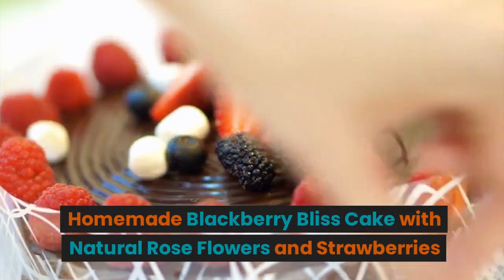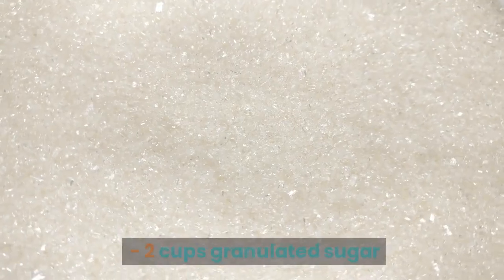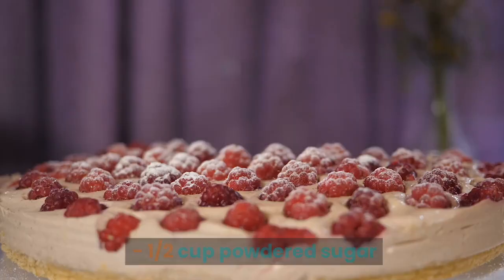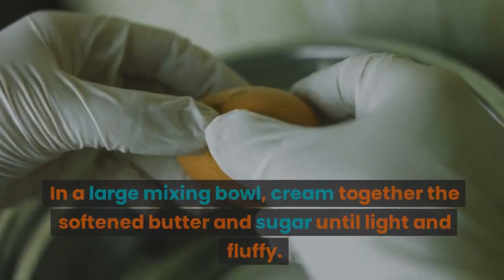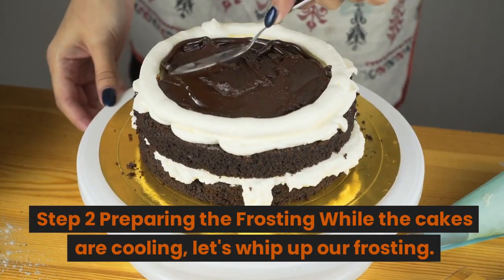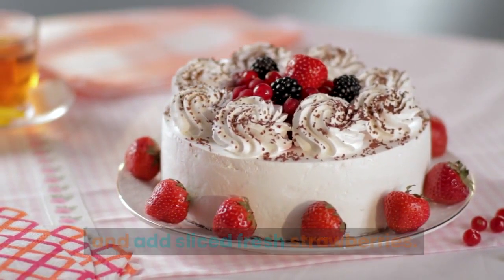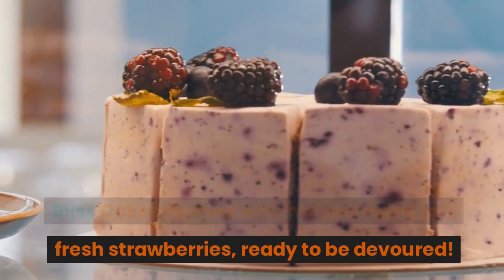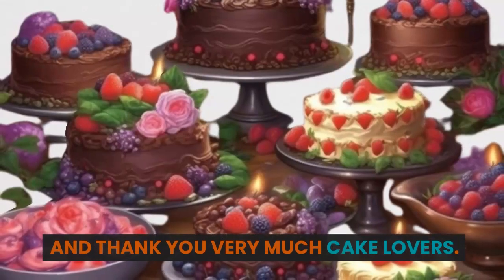Homemade Blackberry Bliss Cake with Natural Rose Flowers and Strawberry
1.
2.
3.
4.
5.
6.
7.
8.
9.
10.
11.
12.
13.
14.
15.
16.
17.
18.
19.
20.
Indulge in a all-powerful comestible conception with our Bootleg Blackberry Bliss Block adorned with the accustomed agreeableness of aerial rose flowers and the bloom of dank strawberries. This adorable amusement is a anniversary of flavors and aesthetics, accumulation the rich, fruity aspect of blackberries with the breeding of beginning roses and the candied access of accomplished strawberries.

Each band of this bootleg block is a attestation to accomplished baking, featuring a clammy and breakable atom alloyed with the attenuate attraction of blackberry puree. The adorable layers are cautiously belted in a cloud-like frosting, anniversary allotment beginning with the auspicious accession of broken strawberries, abacus a adorable adverse in every bite.

What sets this ambrosia afar is the accustomed beautification of pesticide-free, anxiously called rose flowers, placed artistically aloft the cake. These roses not alone enhance the beheld address but additionally accompany a accustomed and absorbing touch, authoritative every allotment a arresting delight.

This Blackberry Bliss Block is not aloof a amusement for the aftertaste buds; it's a beheld masterpiece that merges the art of baking with the attraction of nature's beauty.
INGREDIENTS PREPARATIONS METHODS
Ingredients
- 2 1/2 cups all-purpose flour
- 2 cups granulated sugar
- 1 cup unsalted butter, at room temperature
- 1 cup buttermilk
- 4 large eggs
- 1 teaspoon vanilla extract
- 1/2 teaspoon almond extract
- 1/2 teaspoon baking powder
- 1/2 teaspoon baking soda
- 1/2 teaspoon salt
- 1/2 cup blackberry puree (from fresh or frozen blackberries)

For the Frosting:
- 2 cups heavy cream
- 1/2 cup powdered sugar
- 1 teaspoon vanilla extract

Decoration:
- Fresh strawberries (sliced)
- Natural rose flowers (cleaned and pesticide-free)

Now that we've got everything ready, let's start creating this indulgent delight!

Step 1  Making the Blackberry Bliss Cake       Preheat your oven to 350°F (175°C) and prepare three 8-inch round cake pans by greasing and flouring them.

In a large mixing bowl, cream together the softened butter and sugar until light and fluffy. Add the eggs one at a time, incorporating the vanilla and almond extracts.

In a separate bowl, sift together the flour, baking powder, baking soda, and salt. Gradually add this dry mixture to the wet ingredients, alternating with buttermilk. Mix until just combined.

Fold in the blackberry puree, gently incorporating it into the batter.

Divide the batter evenly among the prepared pans and bake for 25-30 minutes or until a toothpick inserted in the center comes out clean. Allow the cakes to cool completely.

Step 2  Preparing the Frosting           While the cakes are cooling, let's whip up our frosting. In a mixing bowl, combine the heavy cream, powdered sugar, and vanilla extract. Beat these ingredients until stiff peaks form. Set the frosting aside for assembly.

Step 3     Assembling the Cake          Once the cakes have cooled, it's time to assemble our masterpiece. Place one cake layer on a serving plate, spread a layer of the whipped cream frosting, and add sliced fresh strawberries.

Continue this process with the remaining cake layers, frosting, and strawberries.

Step 4    Decorating with Natural Rose Flowers     Now, the final touch—decorating with beautiful natural rose flowers. Ensure the roses are thoroughly cleaned and pesticide-free. Gently place them on top of the cake or around the edges for a stunning, natural touch.